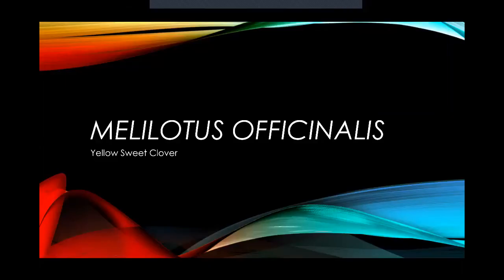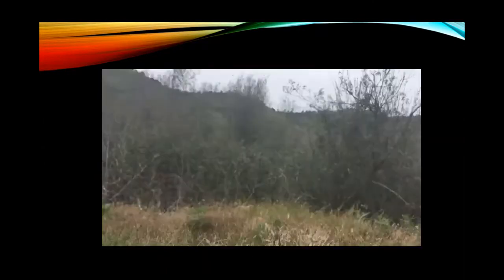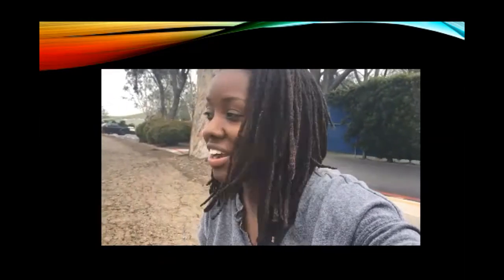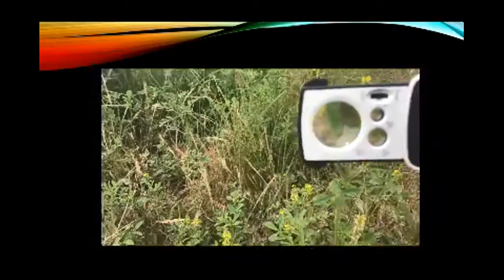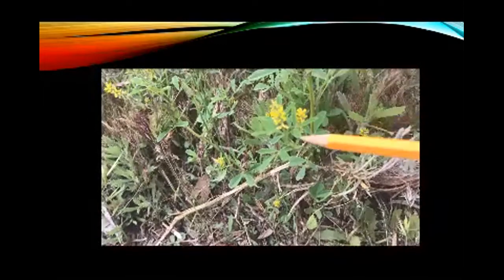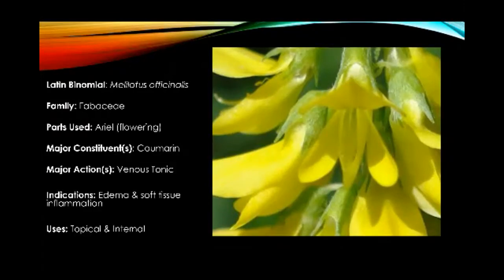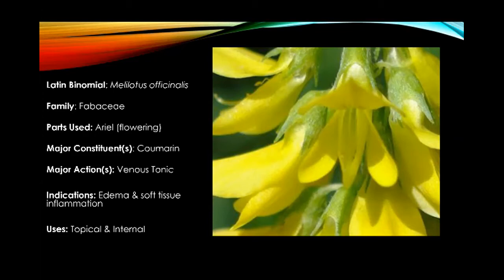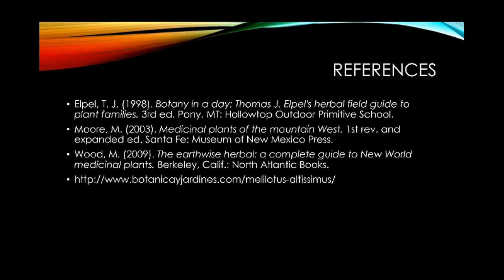Melilotus officinalis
Overview of Yellow sweet clover